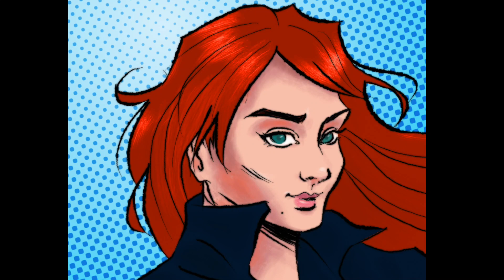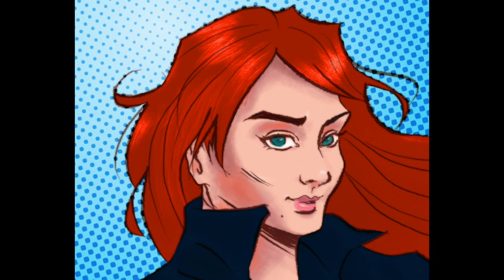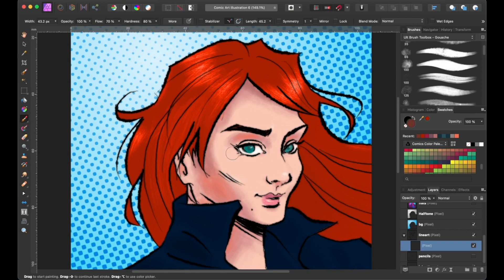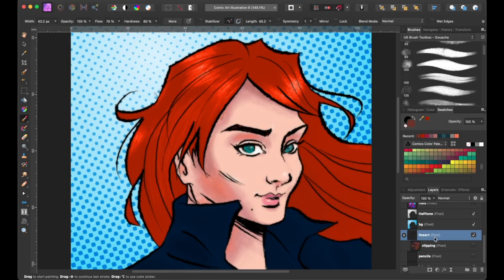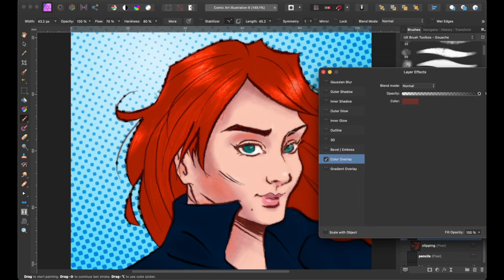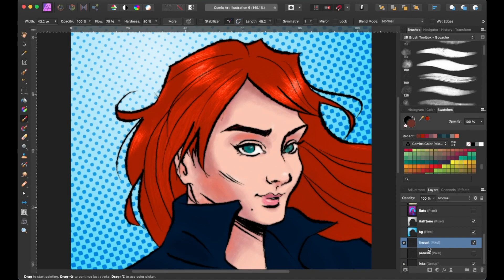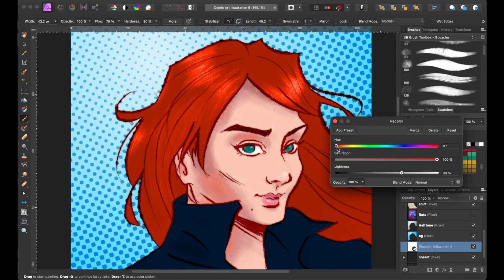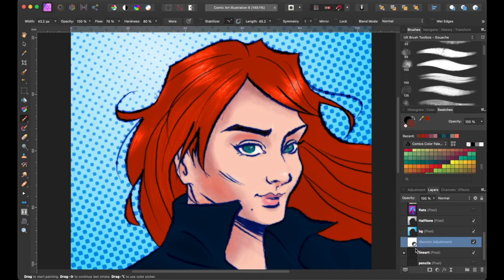[Tutorial] How to color lineart in Affinity Photo - Comic, Manga, Illustration Techniques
Have you ever wanted to learn how to color the lineart of your comic or manga illustration? Well, comic and manga art fans rejoice! In this video, I'll walk you through the different techniques on how to color your lineart. The concepts that you'll learn from this video may be applied to other graphic art software. The software that was used to make this video is Affinity Photo. I hope you enjoy this video as much as I enjoyed creating it!

Chapters:
0:00 Intro
0:26 Clipping
1:42 Layer FX
2:32 Recolor
3:34 Protect Alpha

Thanks,
Mike